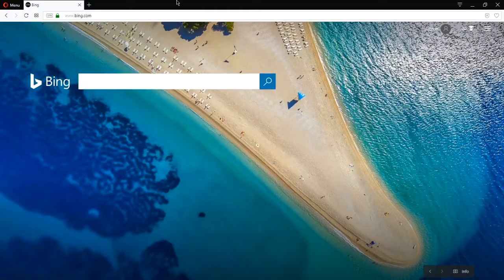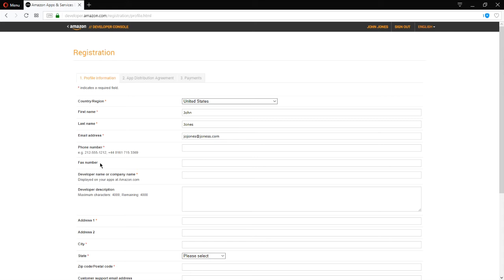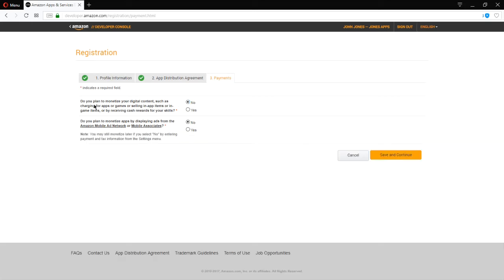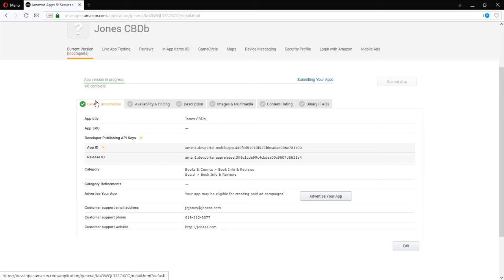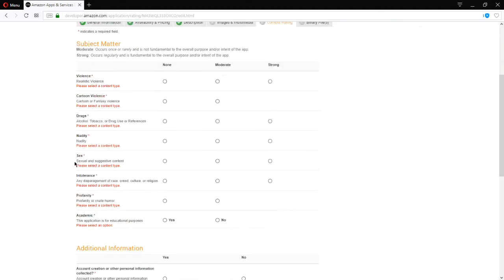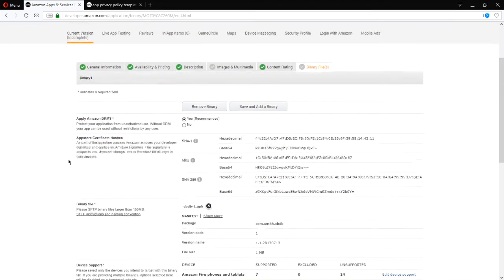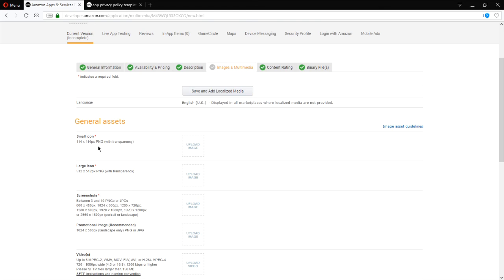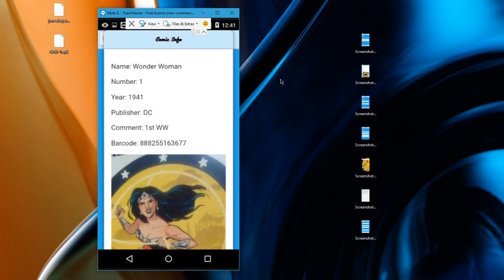MAD III 2017 08 17 12 04 06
The final steps to upload your completed app: Create a developer account at Amazon (or Google Play)